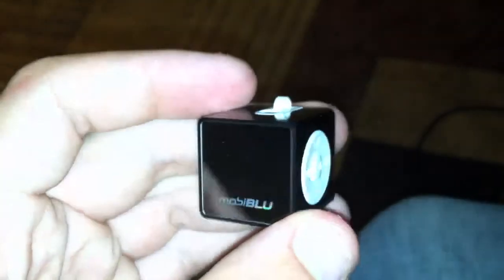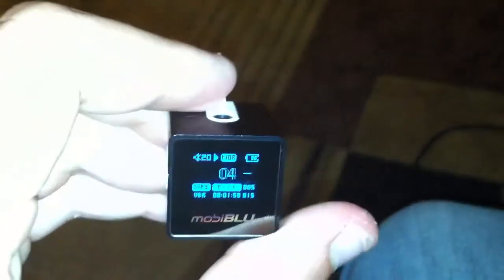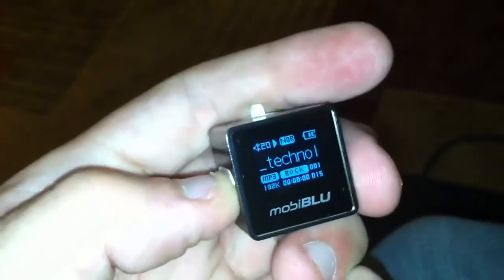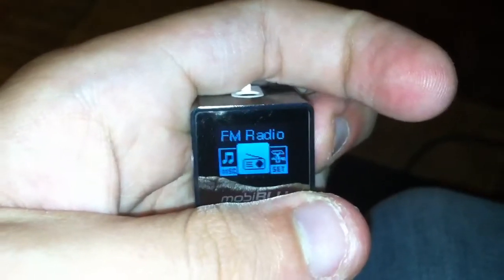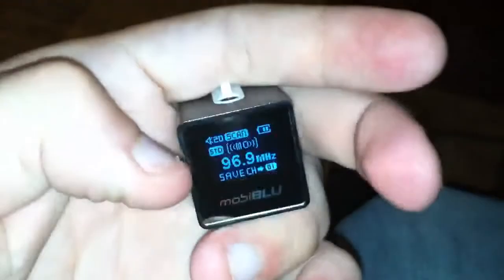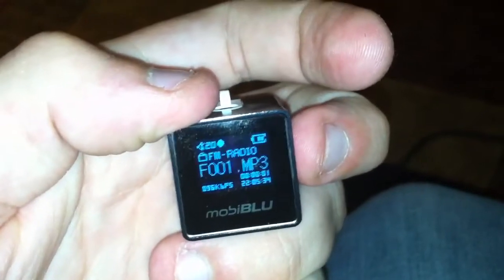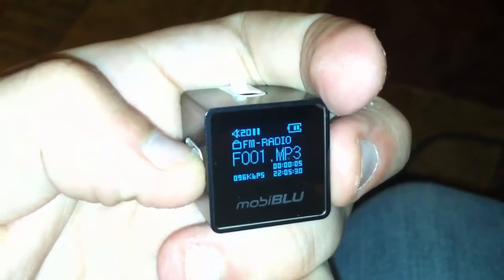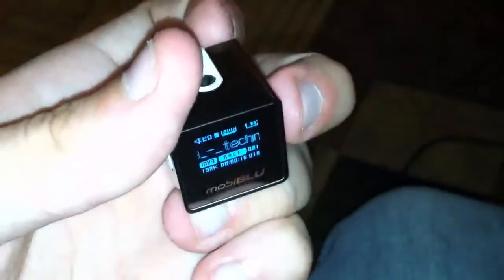Cube mp3 player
So tiny.